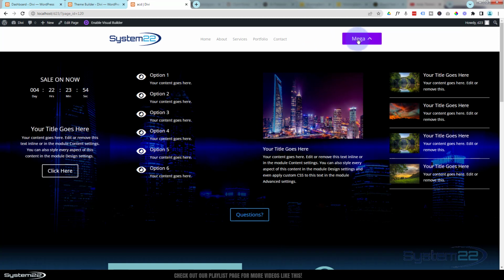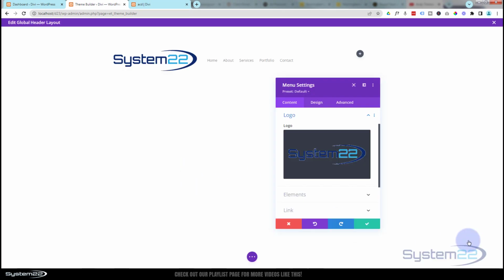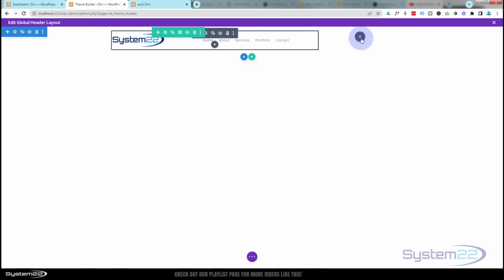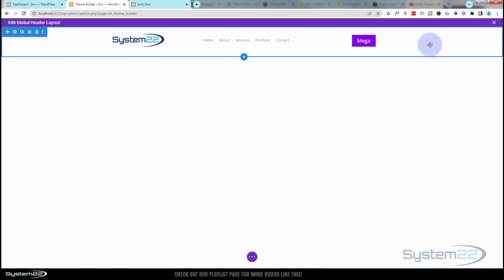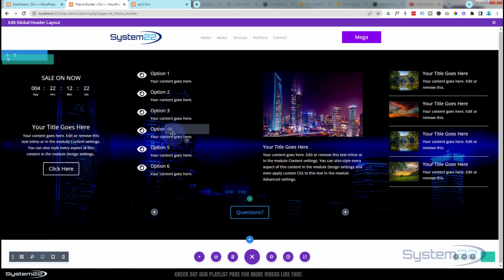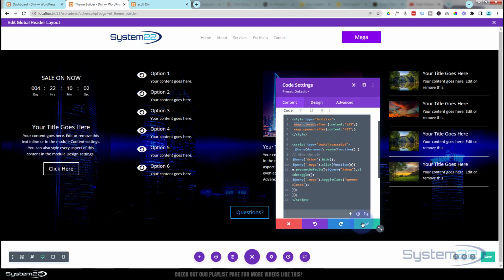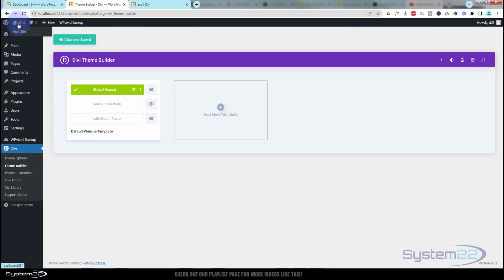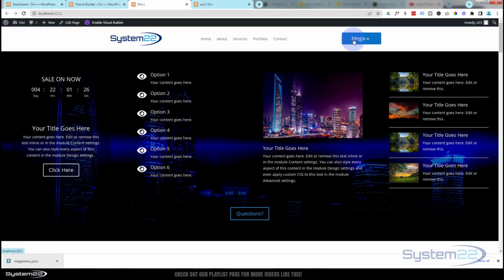Divi Theme Mega Menu With No Plugin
How to add a mege menu with the Divi Theme.  In this video we will be creating a button in the global header. When the button is clicked it will reveal a fade down mega menu. We will need to add some CSS and JS code ( Download code below ), into a code module to make this happen. Today we will be demonstrating how to build this great feature with the Divi Theme Builder, Divi Menu Module, Divi Code Module and Divi Button Module. This is a very eye catching and a great frature to have on your Divi site.

In this video we will cover:

Adding A Global Header
Adding A Divi Menu Module.
Adding A Divi Button Module.
Adding A Mega Menu Section.
Adding A Divi Code Module.
Adding The Code Needed.
Configuring The Button.
Using A CSS Class.
Using A CSS ID.
Saving And Importing To The Theme Builder.

So, follow along with the video and see how to add a mege menu with the Divi Theme.

v=ZAO2MH0dQtk&list=PLqabIl8dx2wo8rcs-fkk5tnBDyHthjiLw

v=rNhjGUsnC3E&list=PLqabIl8dx2wq6ySkW_gPjiPrufojD4la9

CHAPTERS

00:00 Introduction
01:01 Adding A Global Header.
01:30 Adding A Divi Menu Module.
03:33 Adding A Divi Button Module.
05:08 Adding A Mega Menu Section.
06:36 Adding A Divi Code Module.
06:54 Adding The Code Needed.
08:12 Configuring The Button.
08:45 Using A CSS ID.
09:46 Saving And Importing To The Theme Builder.
10:37 Result.